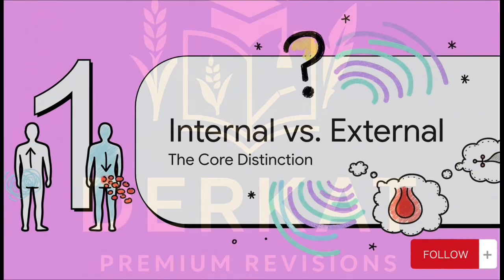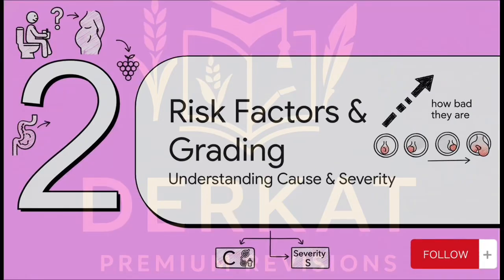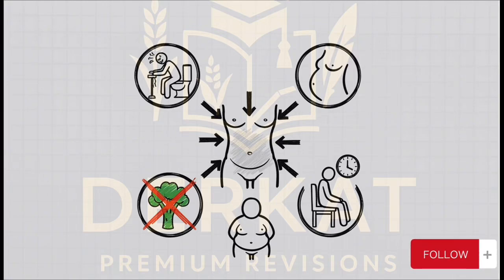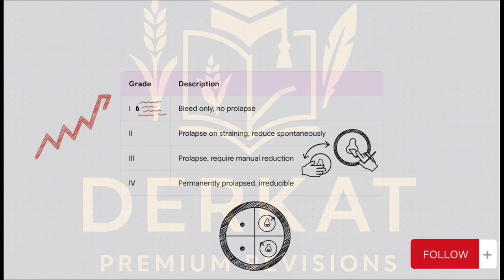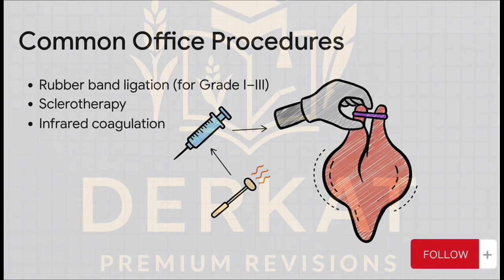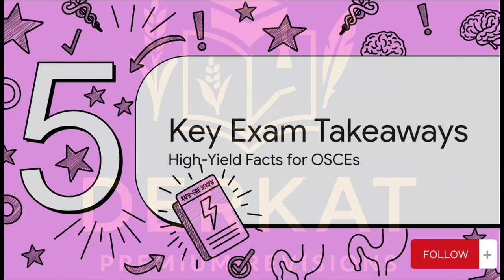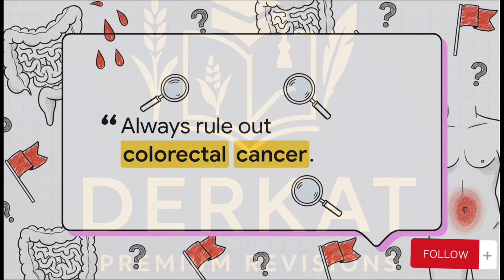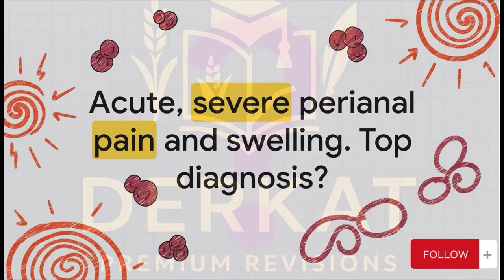Hemorrhoids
Tutorial Videos for Hemorrhoids